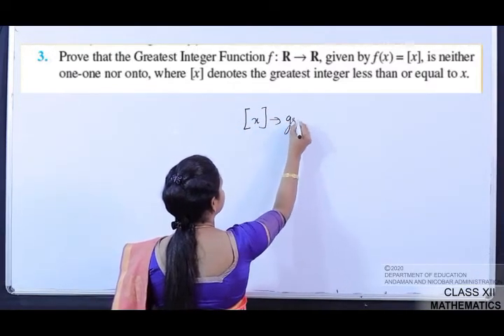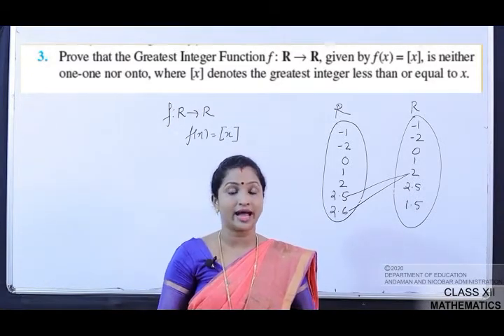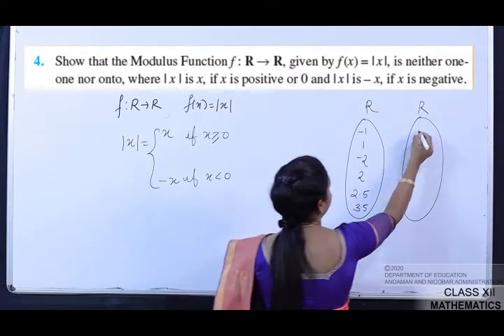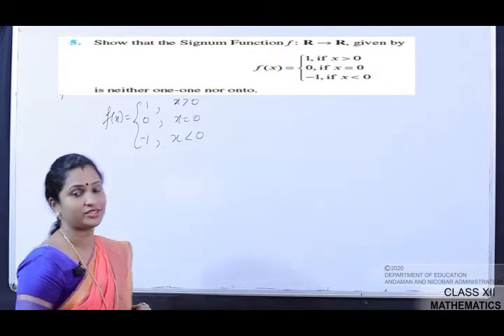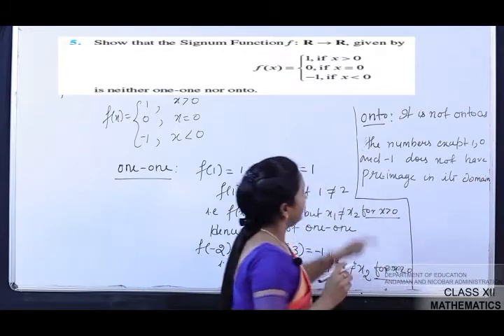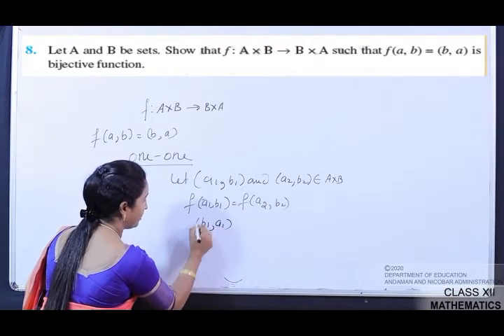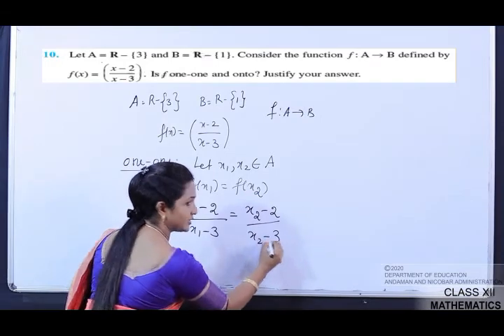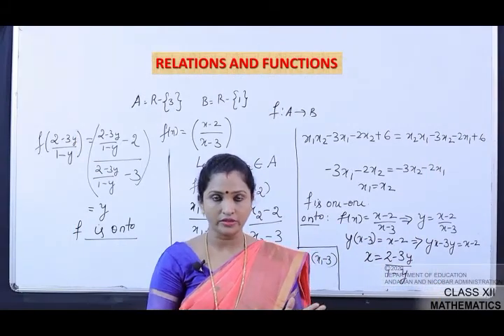CLASS 12 MATHS-Relations and functions-5 (Chapter-1)